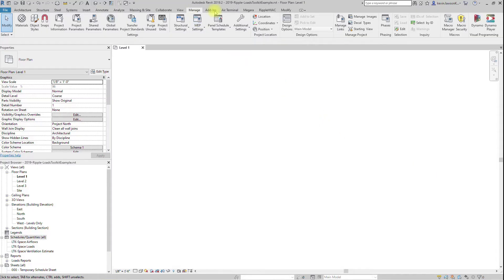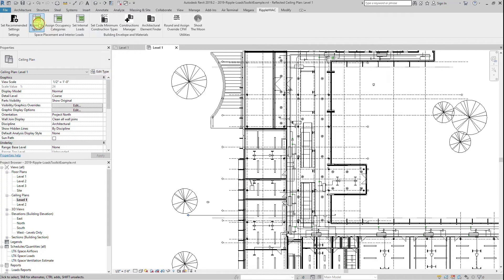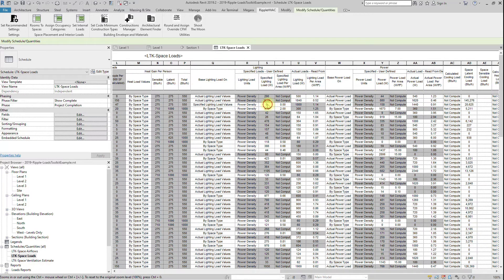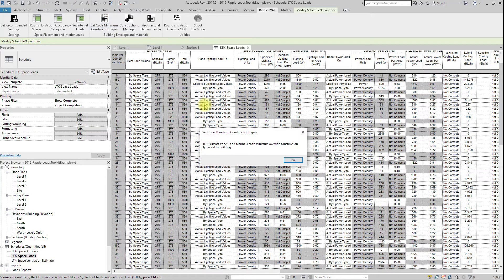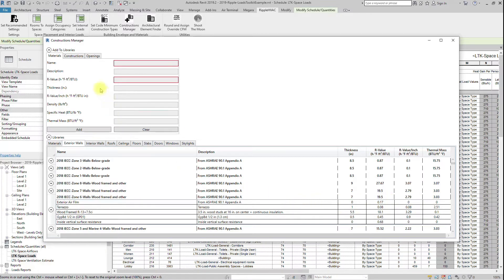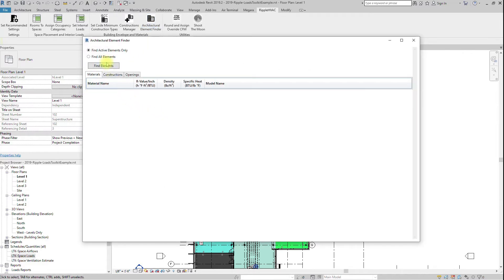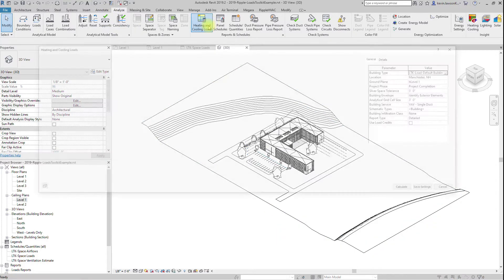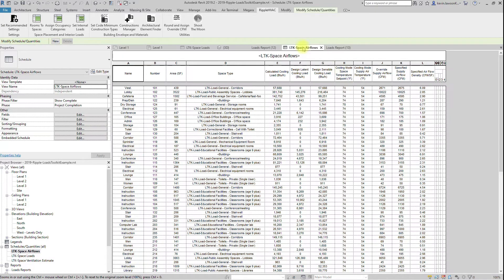Ripple Loads Toolkit Demo and Training Video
Run heating and cooling load calculations in Revit with one click!